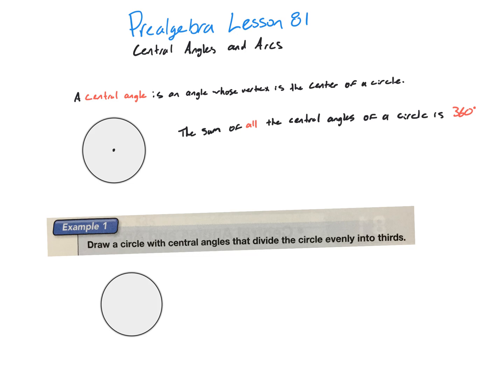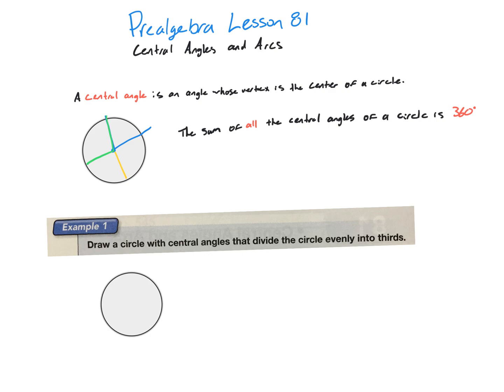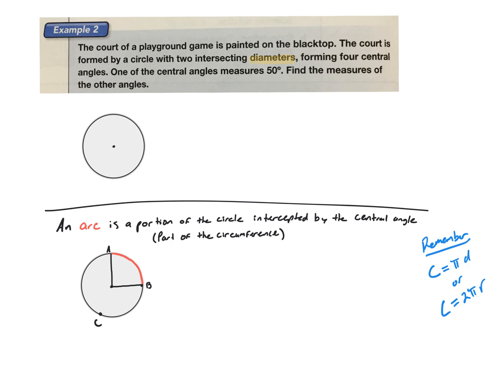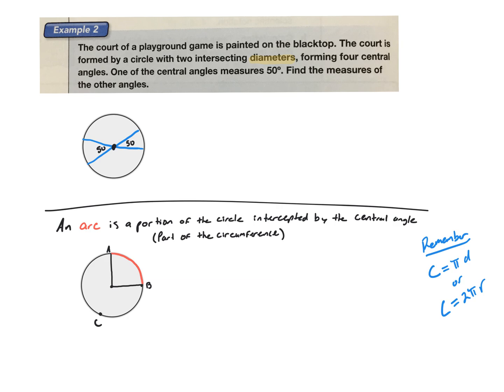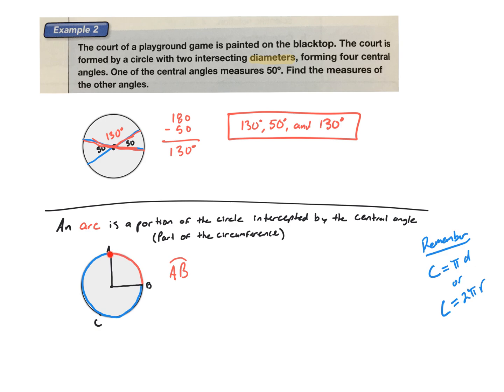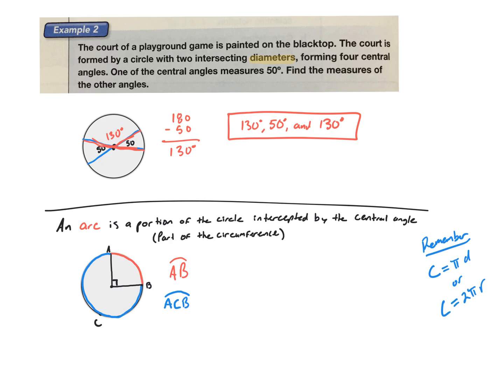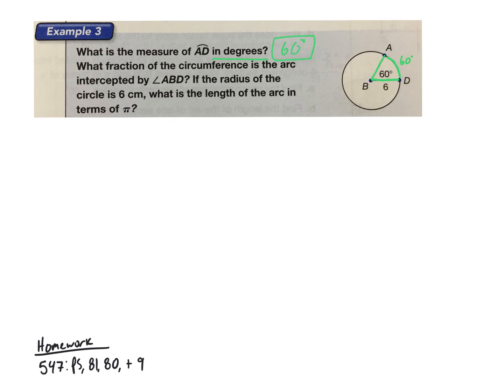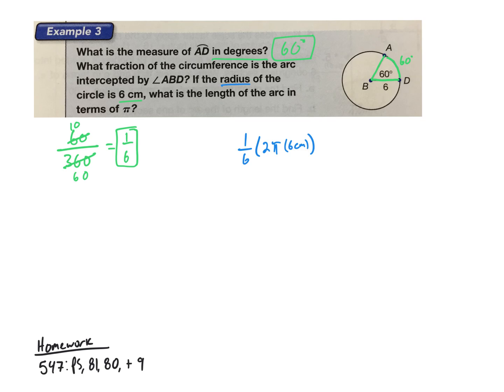Prealgebra Lesson 81 - Central Angles and Arcs